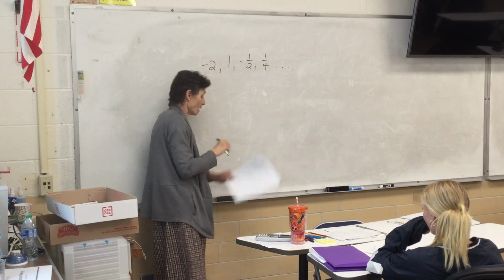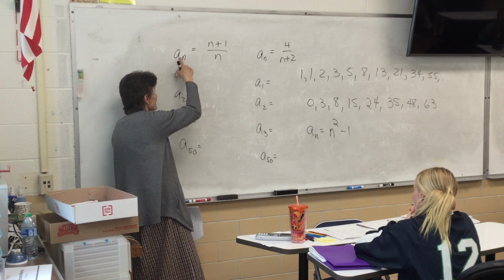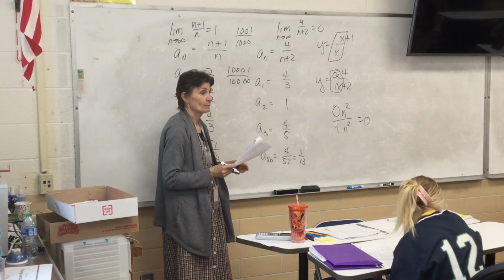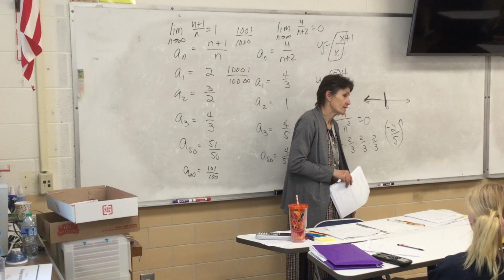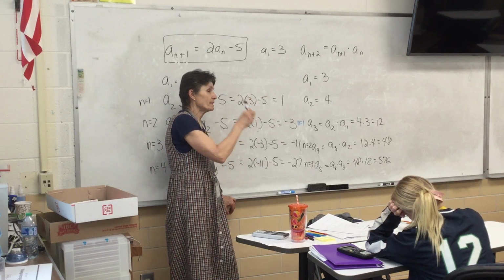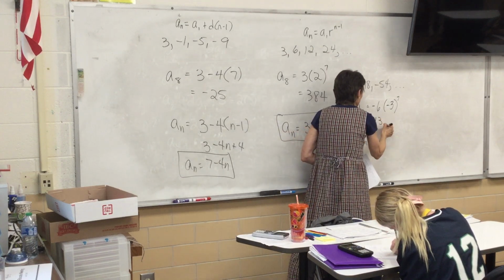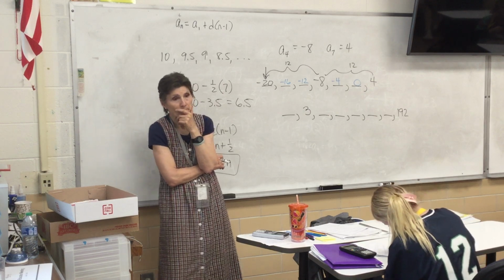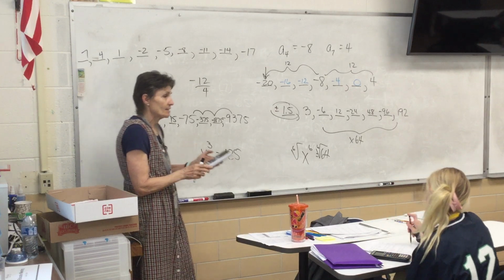Precal A Notes 9.4#1b-6